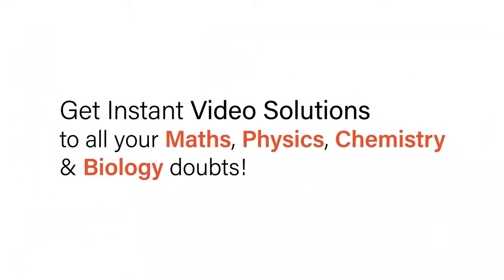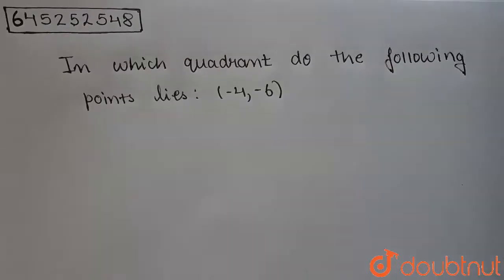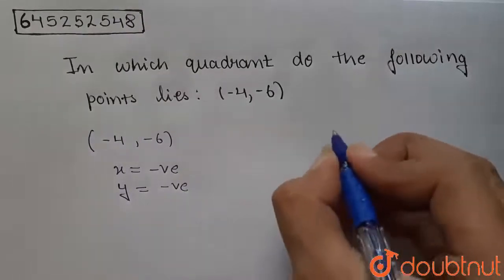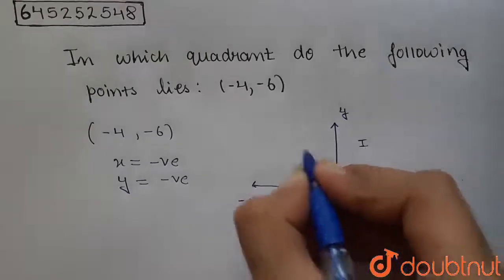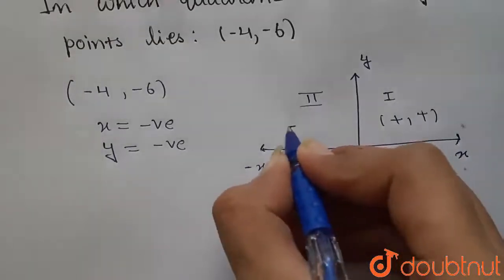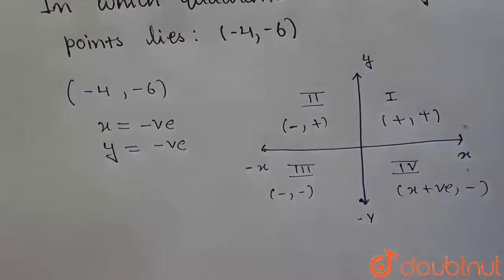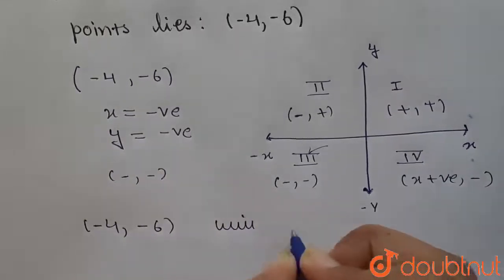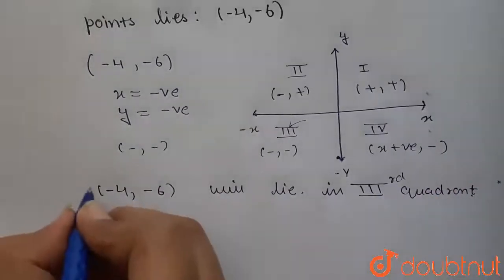In which quadrant do the following points lies: (-4, -6) | 12 | CARTESIAN SYSTEMS OF RECTANGULAR...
In which quadrant do the following points lies: (-4, -6)
Class: 12
Subject: MATHS
Chapter: CARTESIAN SYSTEMS OF RECTANGULAR COORDINATES - FOR BOARDS
Board:IIT JEE

👉 Have Any Query? Ask Us.